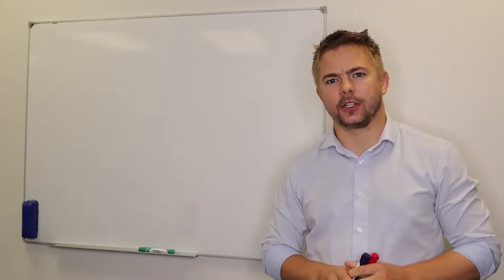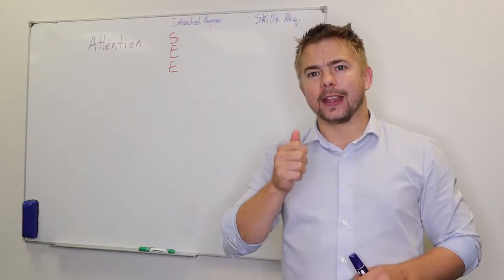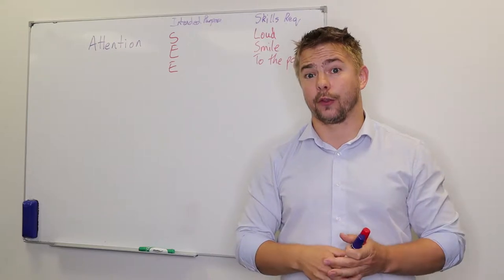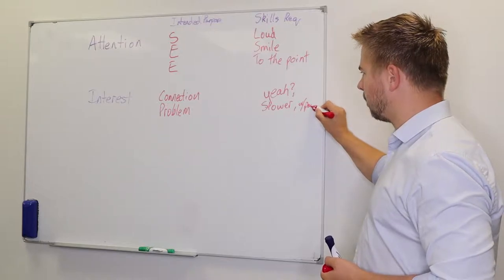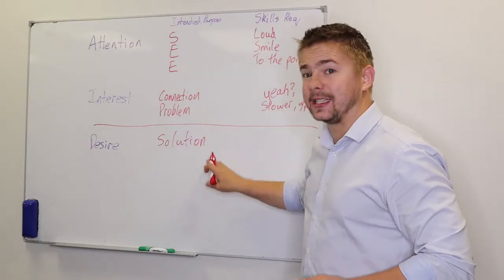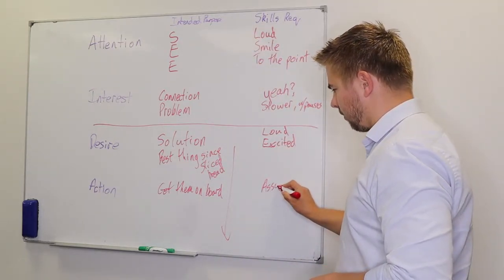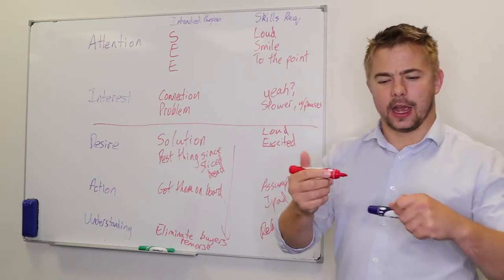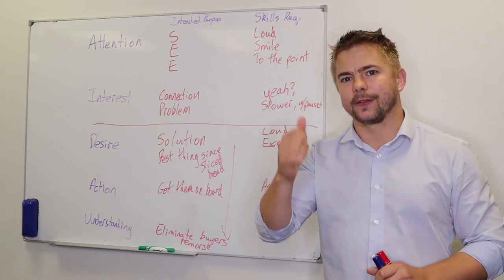STAGE1- 5 STEPS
Sales Basics 101- The 5 Steps to a presentation.